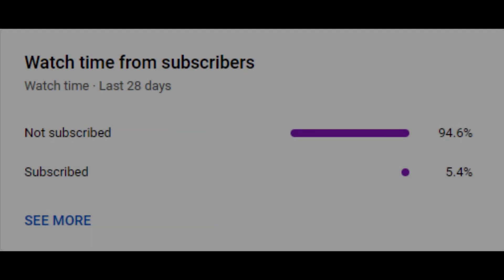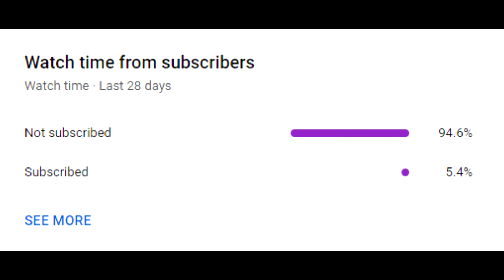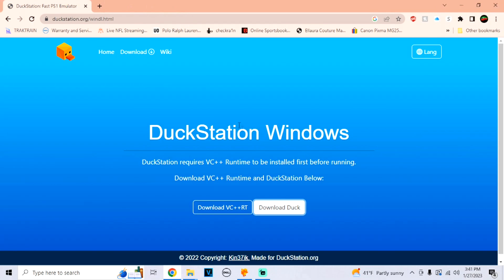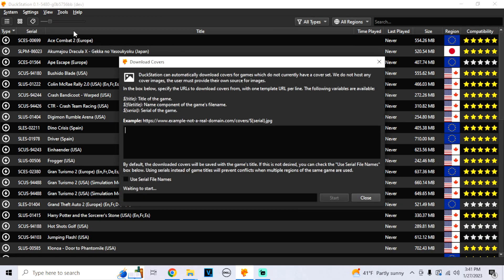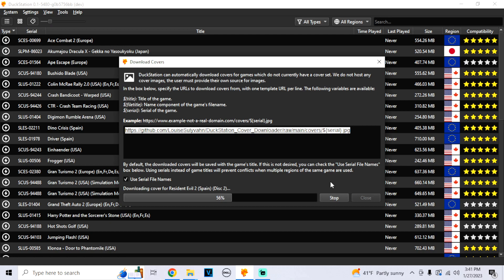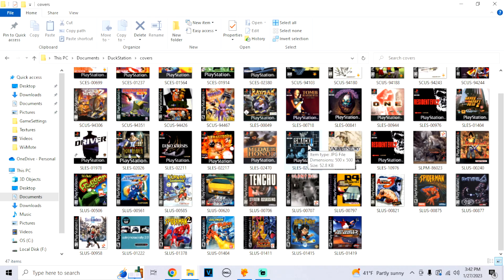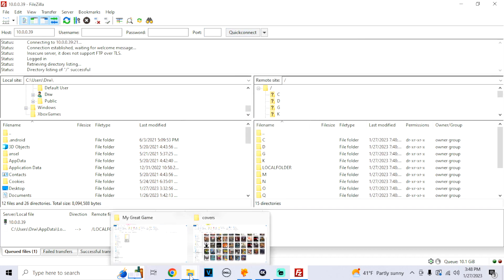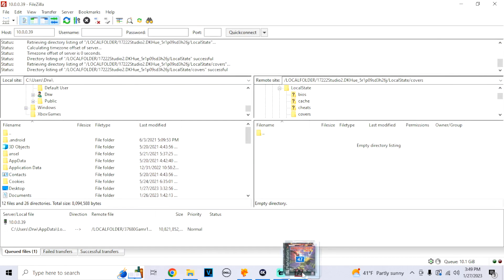HOW TO ADD GAME COVERS TO DUCKSTATION ON XBOX !